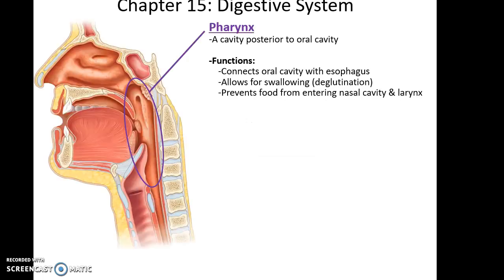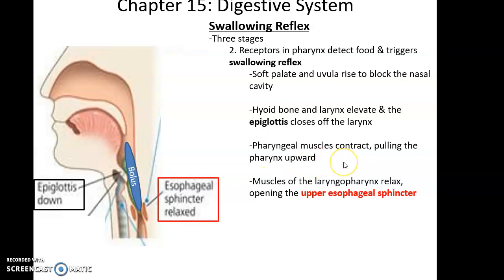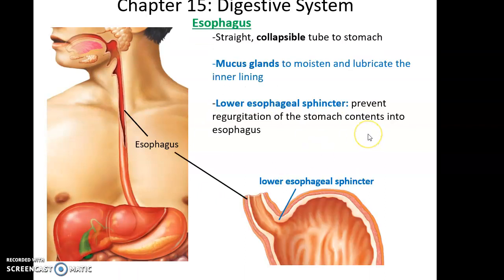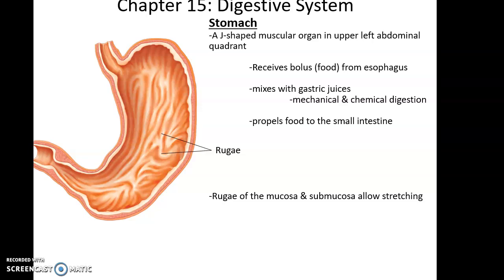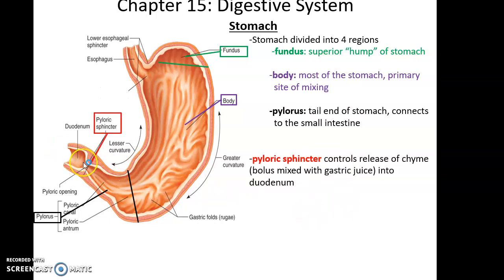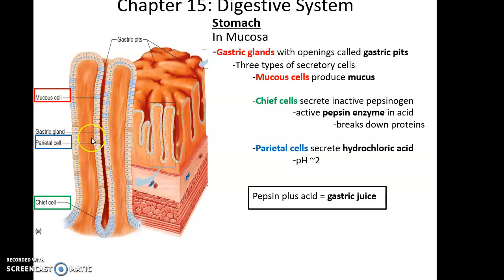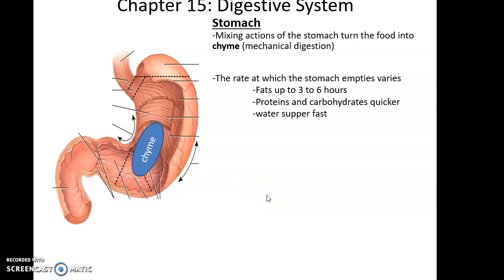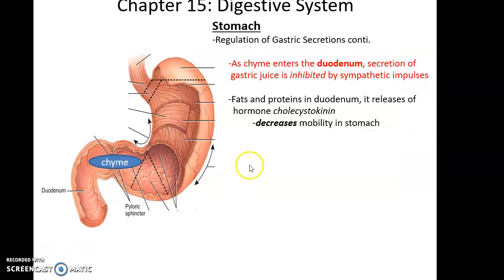Chapter 15 Topics: Pharynx, Esophagus and Stomach